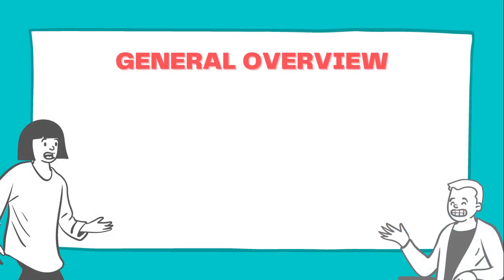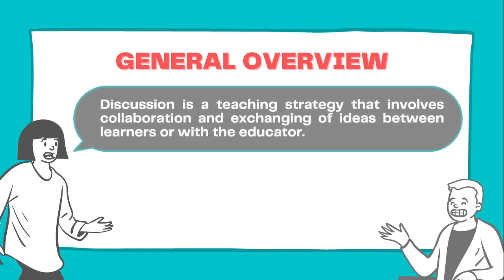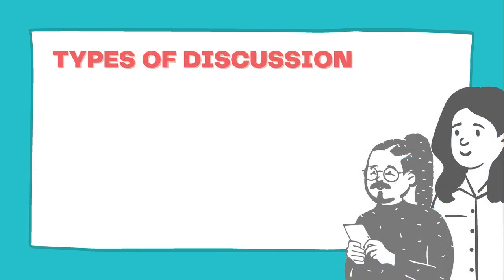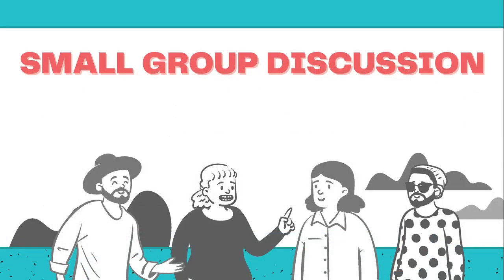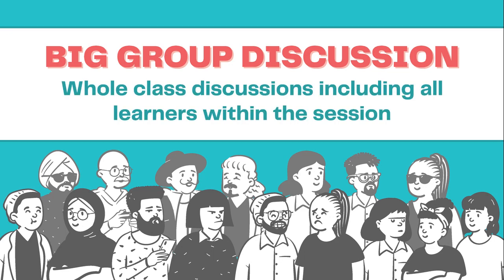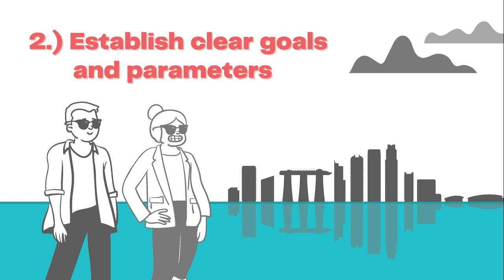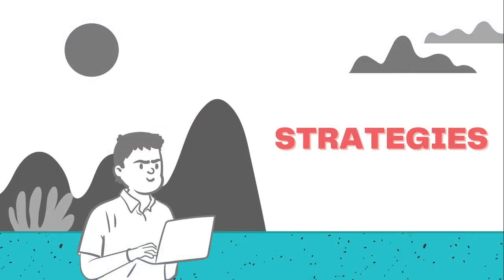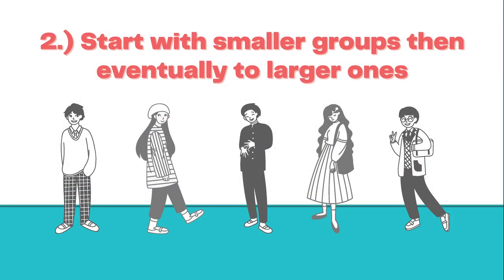Discussion Teaching Strategy